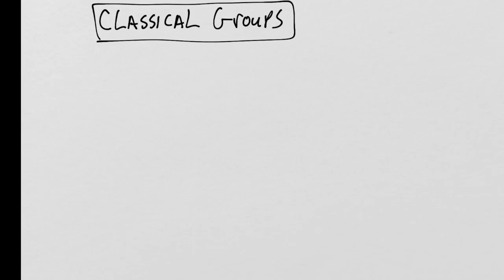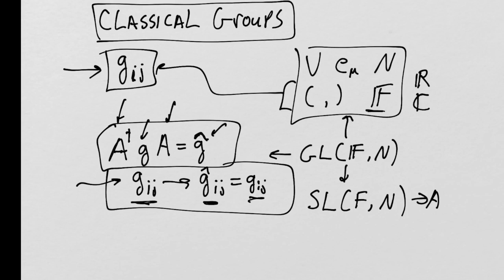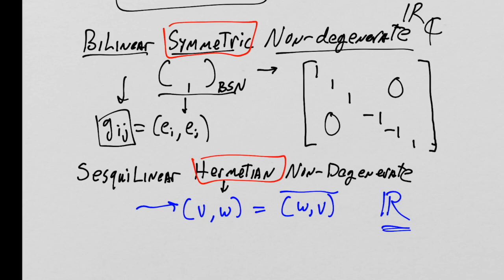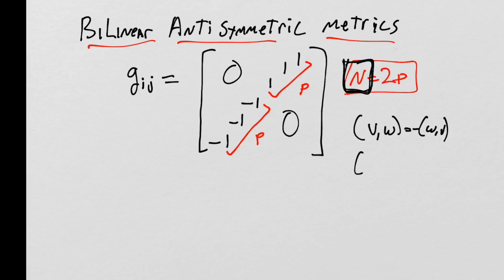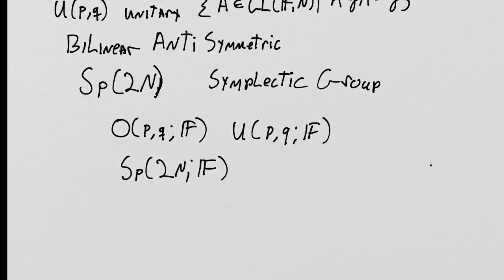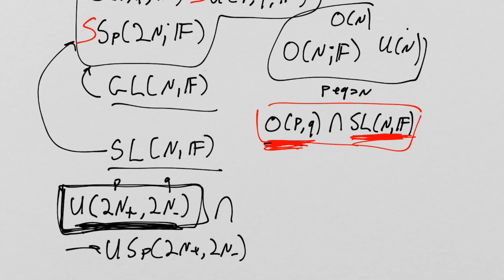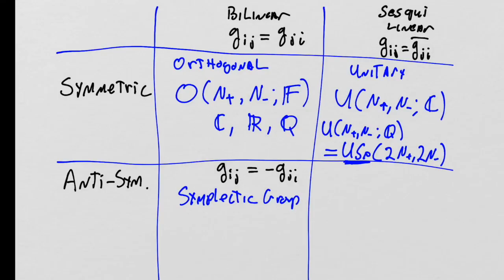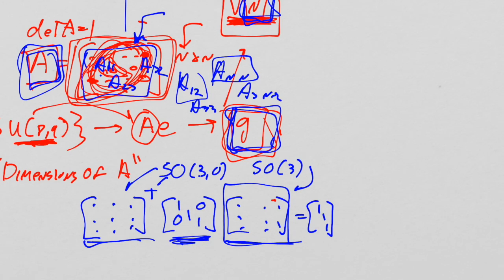Lie Groups and Lie Algebras: Lesson 11 - The Classical Groups Part IX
In this lecture we count the degrees of freedom for the classical groups.